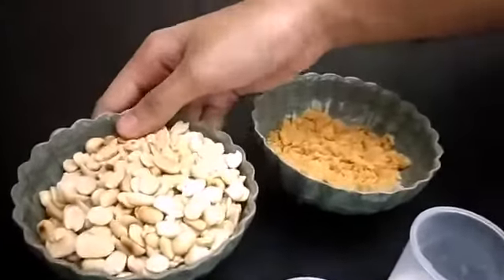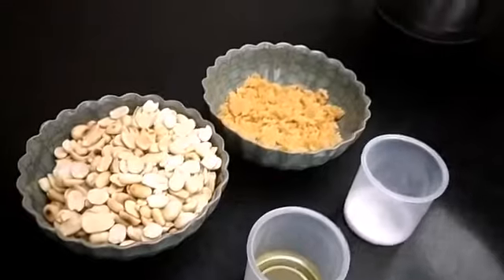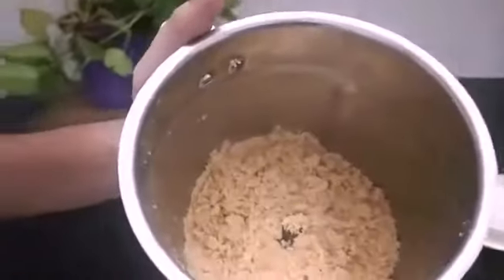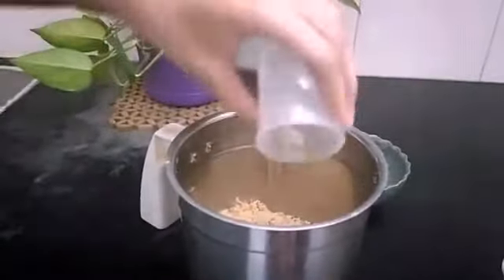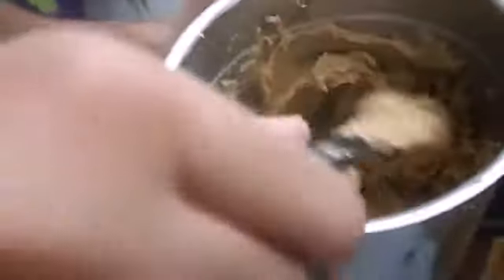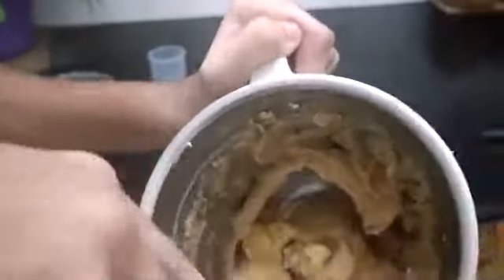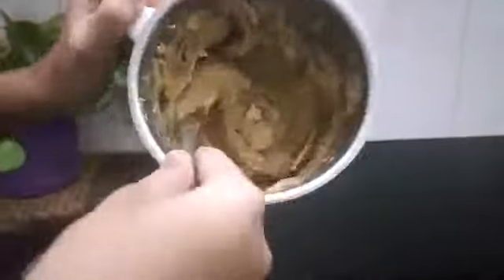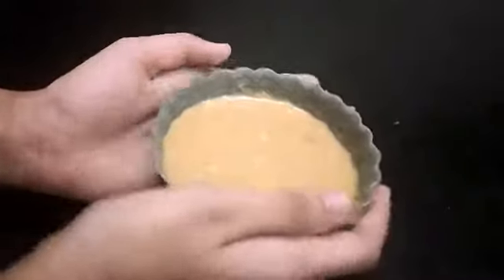Peanut Butter recipe| Peanut butter with jaggery! | Cook With Nishvi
Yummy & Healthy Spread for Bread & Chapattis